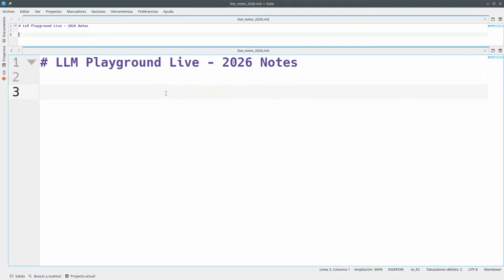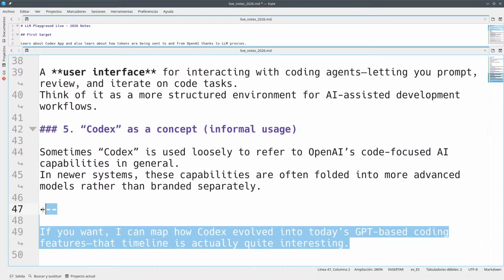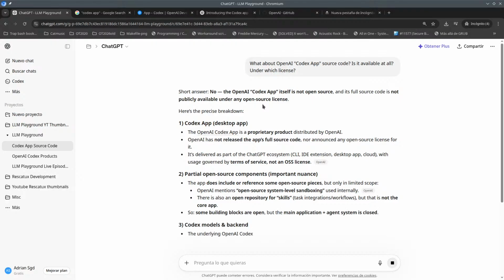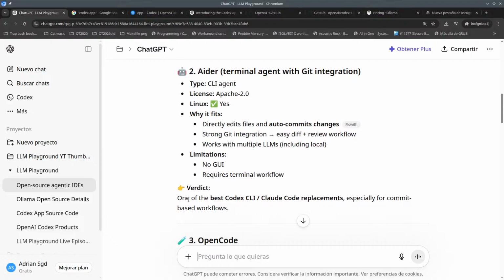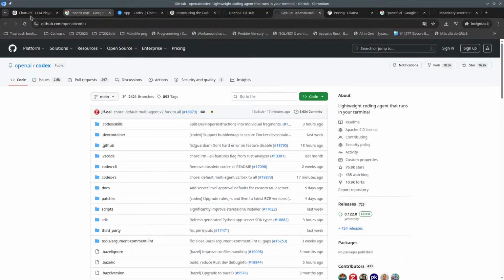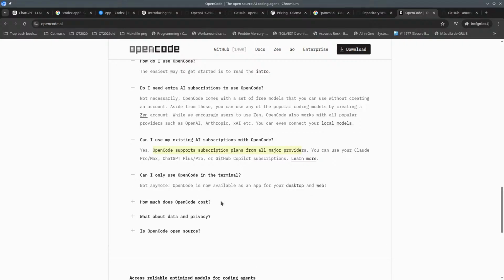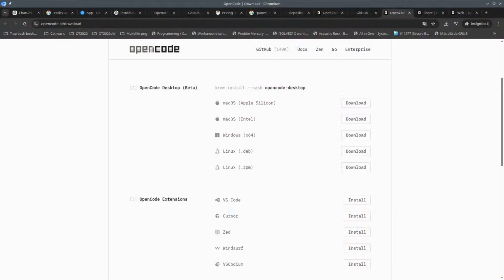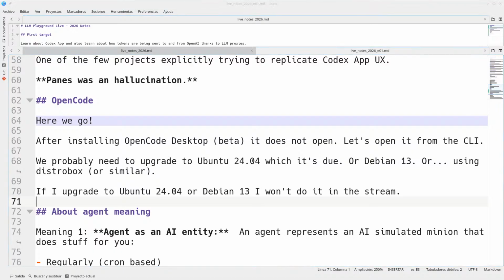LLM Playground Live | Episode 1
by adrian15

In this first episode, we dive into the intersection of EDUCATION and ARTIFICIAL INTELLIGENCE.

This episode focuses on two key topics that are shaping how we interact with AI today:

• Codex App
We explore what the Codex App is, how it works, and how it can help you learn programming faster. From generating code to assisting with complex problem-solving, this tool is changing the way developers and learners approach coding.

• LLM Proxies
We break down the concept of LLM proxies and why they matter. Learn how they help manage and route requests to AI models, improve scalability, reduce costs, and give you flexibility across different AI providers.

WHY THIS MATTERS FOR EDUCATION 🎓

AI is becoming more than just a tool — it’s a learning companion.

In this episode, we discuss how these technologies can:

* Enhance self-paced learning
* Support educators with content creation
* Enable experimentation without deep technical setup

* Developers exploring AI integration
* Students learning programming or AI
* Educators interested in AI-powered teaching
* Anyone curious about how LLMs work behind the scenes

This is just the beginning of LLM Playground Live.
Future episodes will include real experiments, tools, and workflows you can apply immediately.